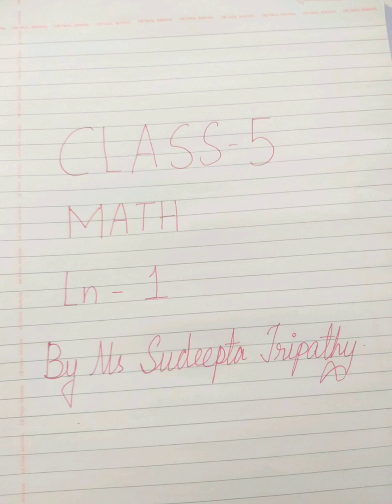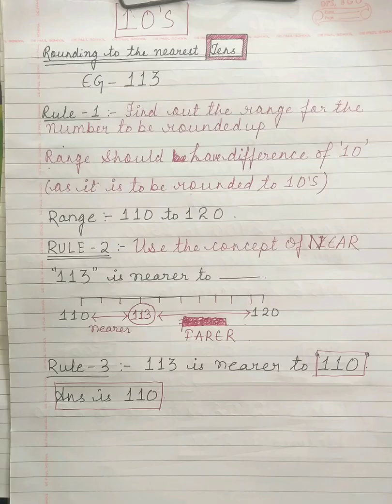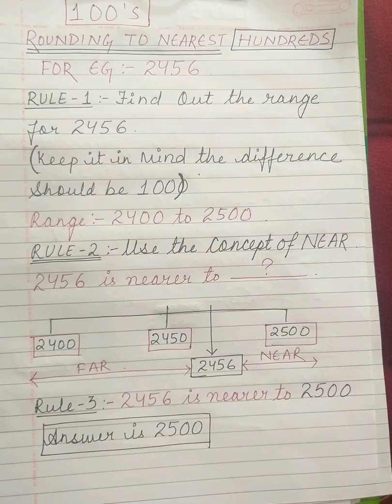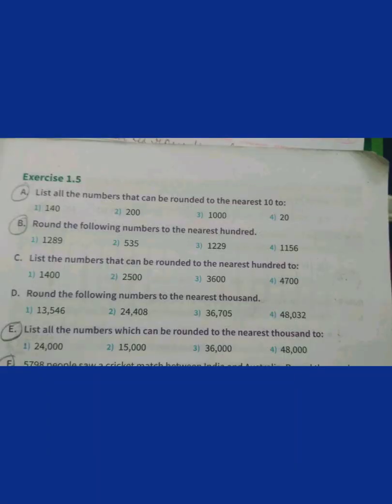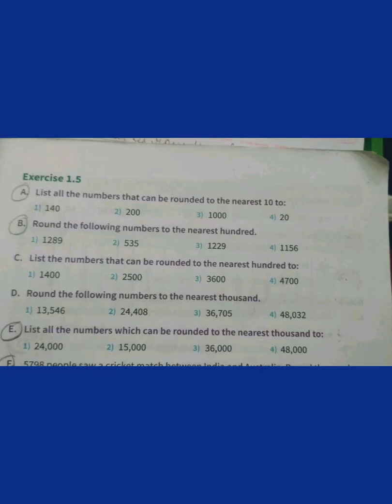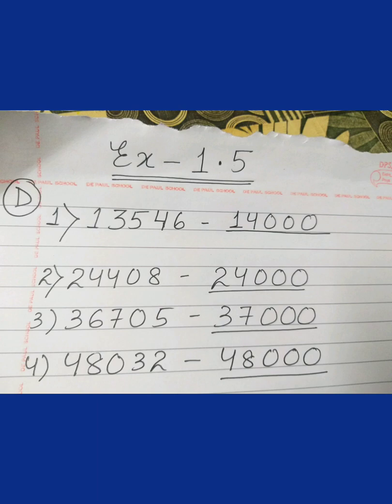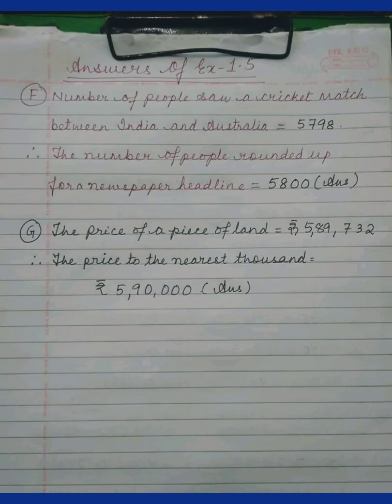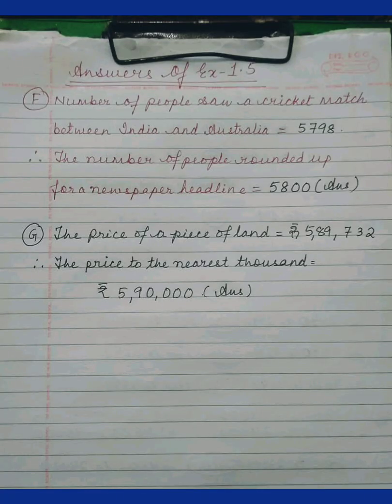Class 5 /math/ex-1.5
Rounding of numbers